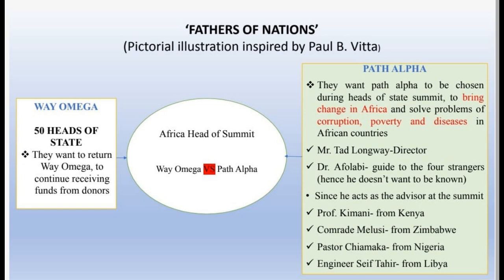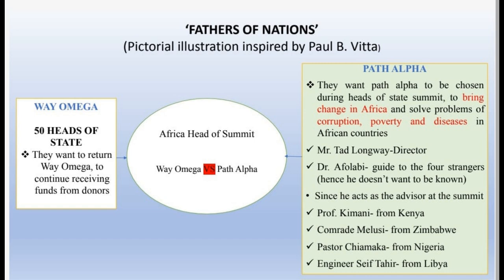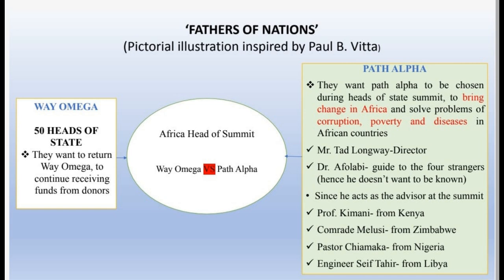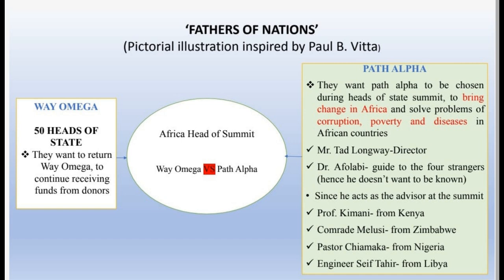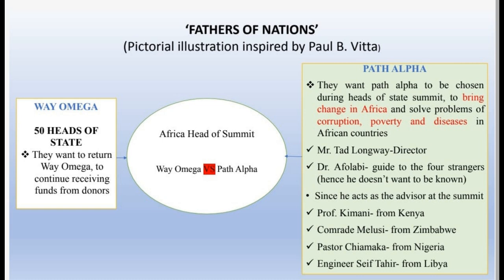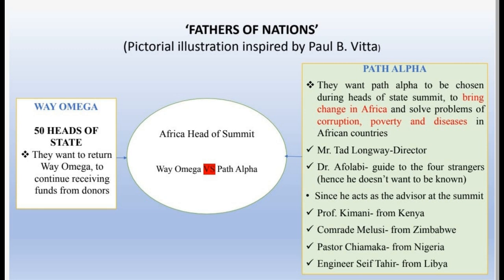Fathers of Nations (Pictorial Illustration)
This picture outlines the major issues in the text, including the characters who drive the novel's plot.